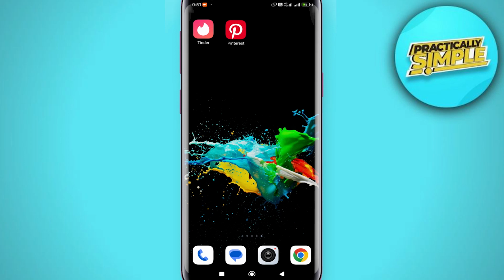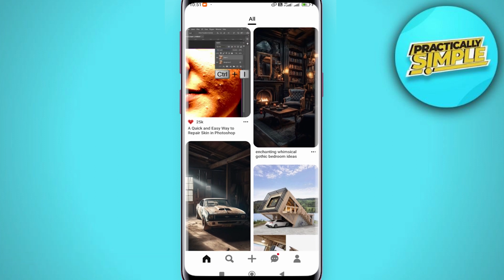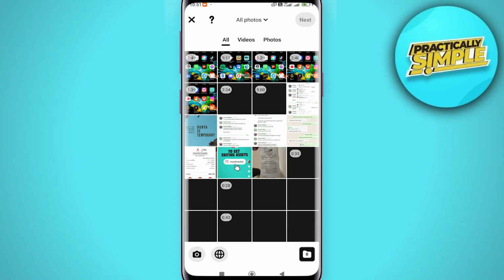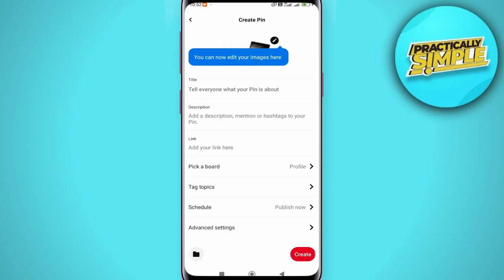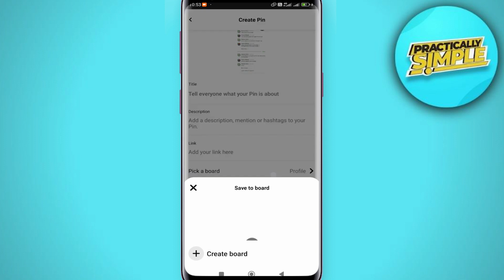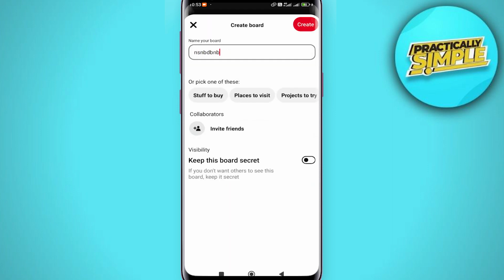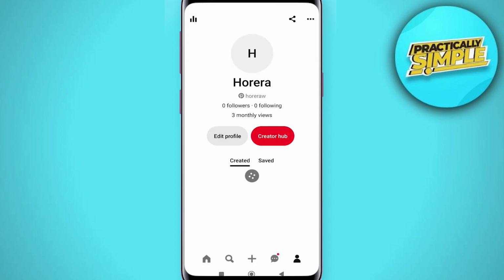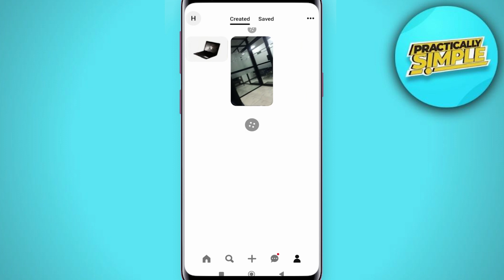How To Upload Pictures To Pinterest - 2024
If you want to Find How To Upload Pictures To Pinterest but don't know how to do it, then this tutorial is for you!

In this tutorial, I'm going to show you How To Upload Pictures To Pinterest.